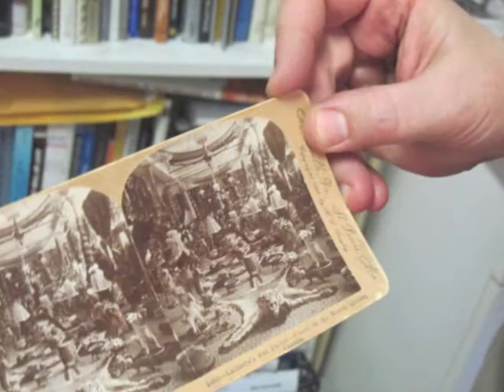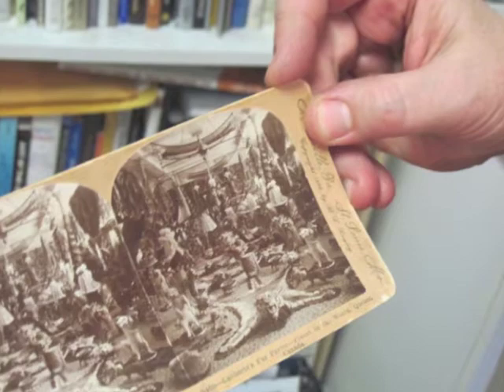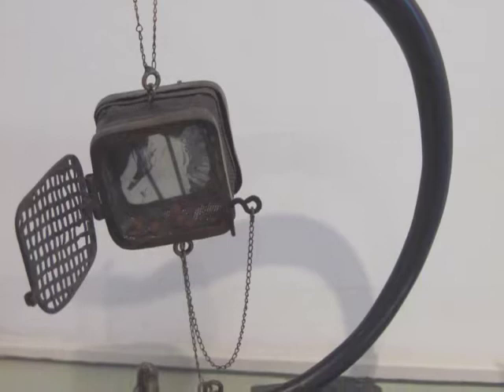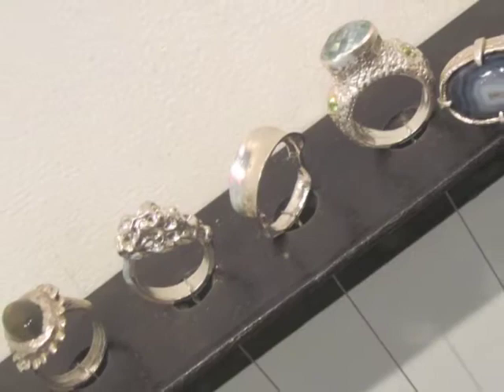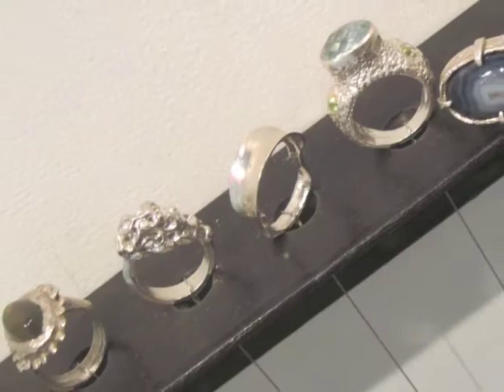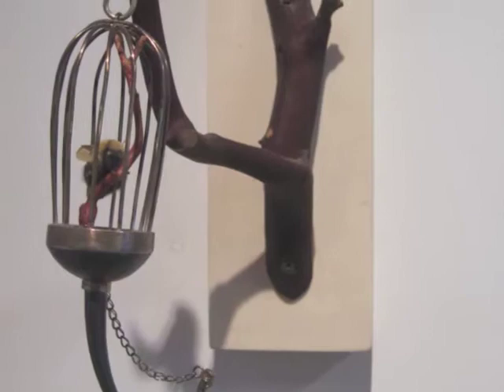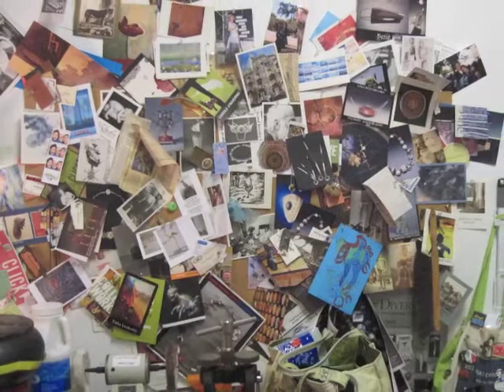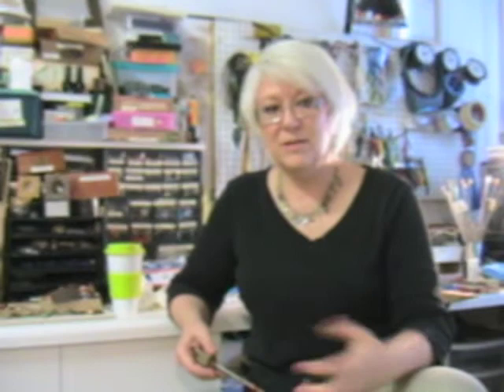Building C Artist Studios presents Jennifer Stenhouse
Jennifer Stenhouse is a metalsmith, jewelry artist, and sculptor at Building C Studios in Seattle's Ballard neighborhood. She also teaches jewelry classes and workshops at Pratt Fine Art Center. To see more of Jennifer's work, visit Building C Studios during the Ballard art walk, which is held on the Second Saturday of each month from 6-9 pm.